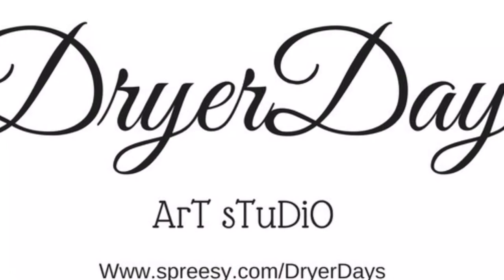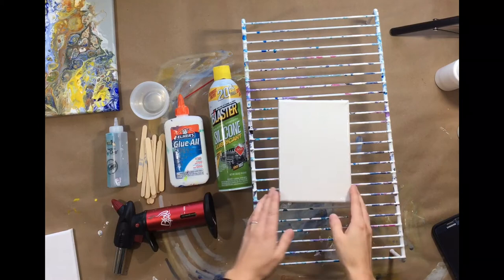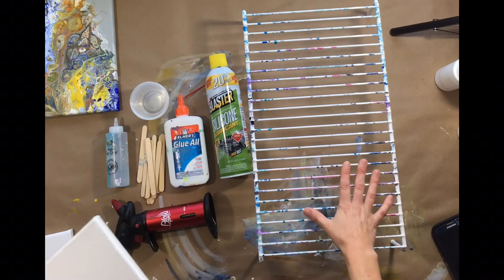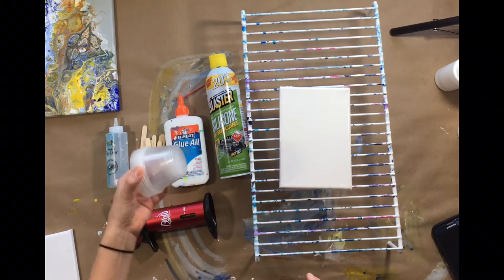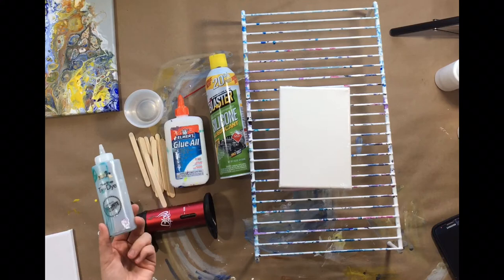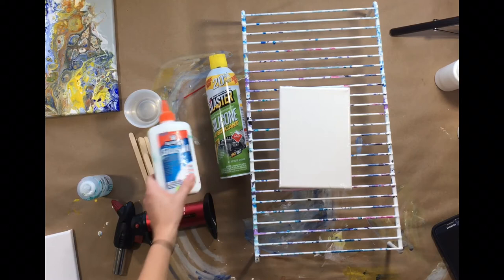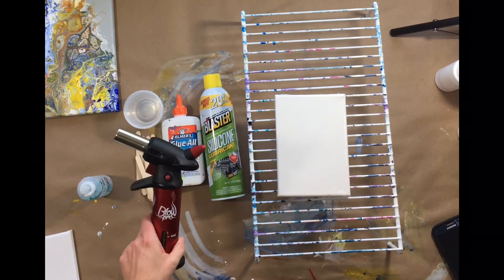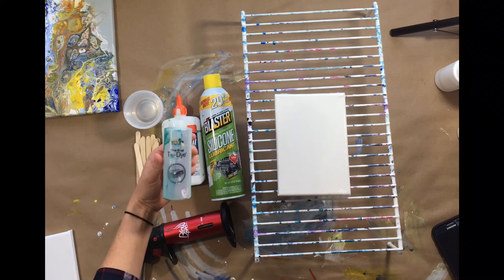ACRYLIC POUR TOOLS, TIPS AND TRICKS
The 8 tools I find essential for my acrylic pours, plus a bonus tip!

(4 oz., 2 pack)
2 oz Plastic Cups
Wood stir sticks
Silicone:
Canvas (value packs)
Blow Torch
Butane for torch
Small Condiment bottles for water, silicone, and paint